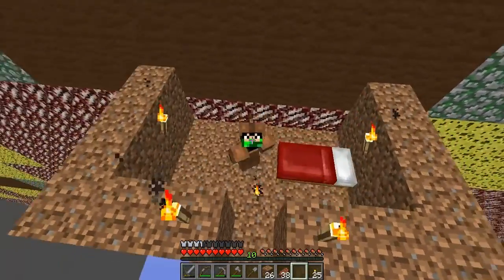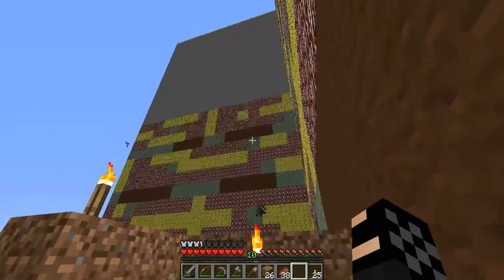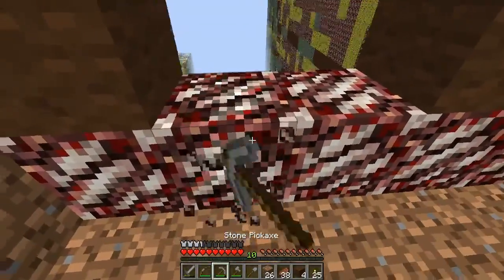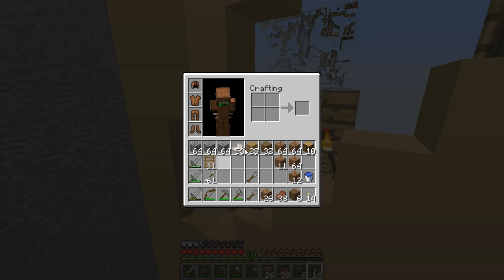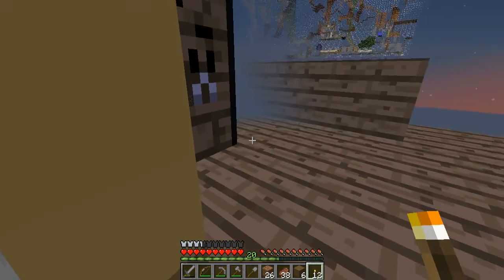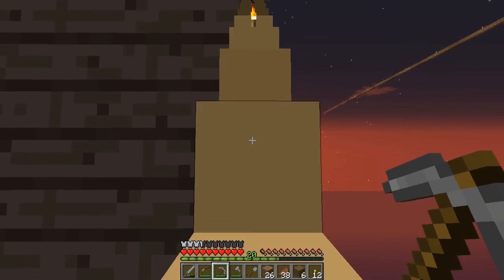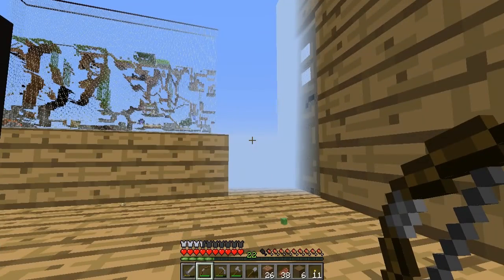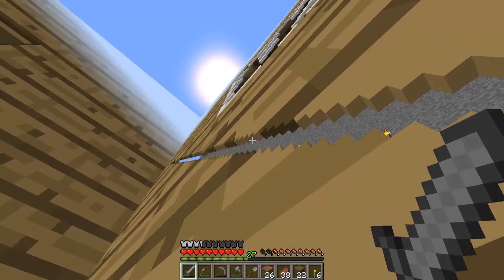Ant Farm Survival - Ep. 17 "The secrets that lie beyond the walls of the farm"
It's finally to do some exploring outside the Ant Farm... What wonders lie beyond?? 😮😮